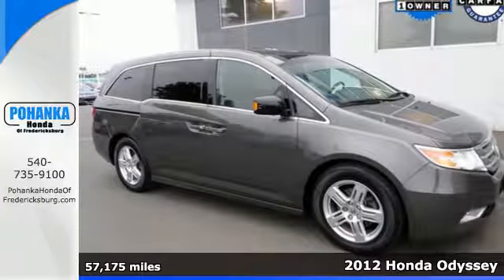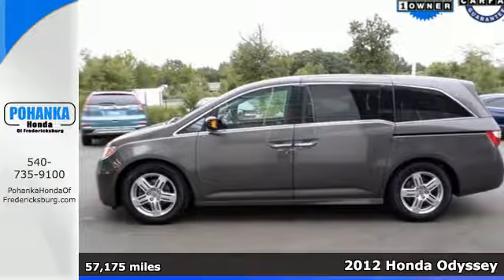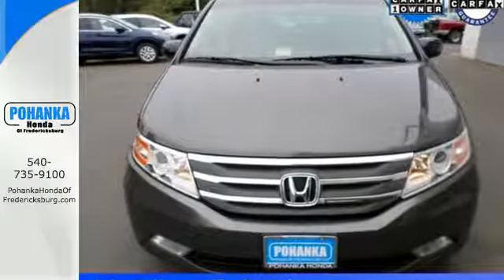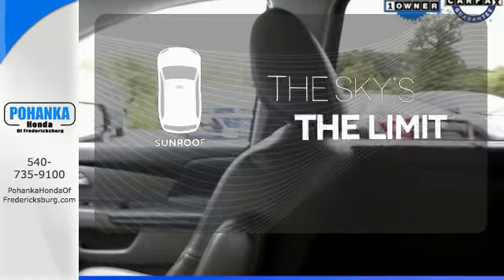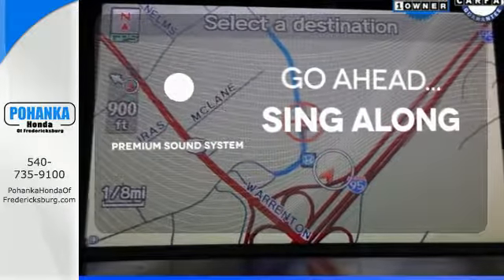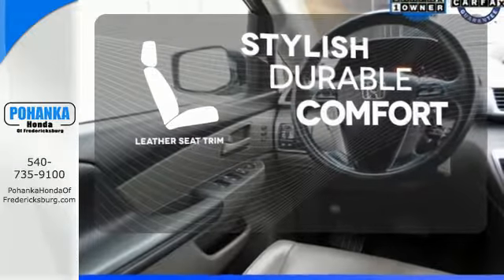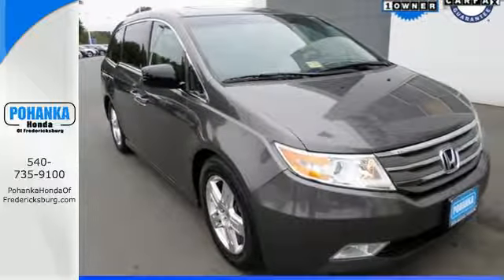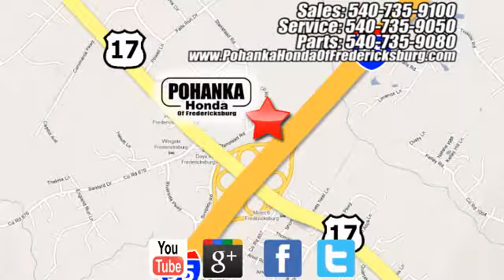Certified 2012 Honda Odyssey Fredericksburg VA Richmond, VA 16H375 - SOLD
Year: 2012
Make: Honda
Model: Odyssey
Trim: Touring Elite
Engine: 3.5L V6 SOHC i-VTEC 24V
Transmission: 6-Speed Automatic
Color: Brown
Interior: Truffle
Mileage: 57175
Stock #: 16H375
VIN: 5FNRL5H94CB088524
Honda Certified! GPS Nav! Pohanka Honda is honored to offer this good-looking 2012 Honda Odyssey. The 2011 Odyssey won the About.com Readers' Choice Award for Best Minivan. Honda Certified Pre-Owned means you not only get the reassurance of a 12mo/12,000 mile limited warranty, but also up to a 7yr/100k mile powertrain warranty, a 182-point inspection/reconditioning. Smart engineering delivers an extremely versatile interior. All prices exclude taxes, title, license, and dealer processing fee of $599.00. Published price subject to change without notice to correct errors or omissions or in the event of inventory fluctuations. All features not on all vehicles. Vehicles shown are for illustration purposes only. MPG is based on 2017 EPA mileage ratings. Use for comparison purposes only. Your mileage will vary depending on driving conditions, how you drive and maintain your vehicle, battery-pack (hybrid only) and other factors.

Address:
60 South Gateway Drive